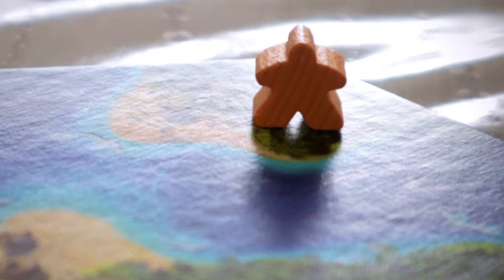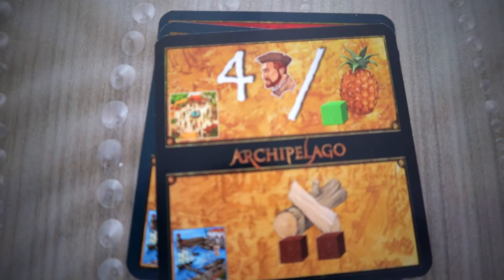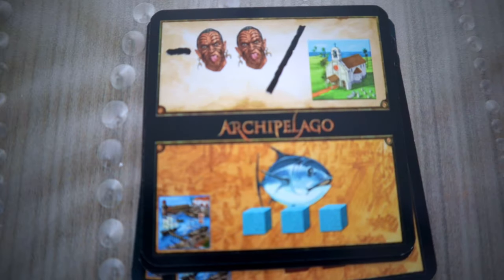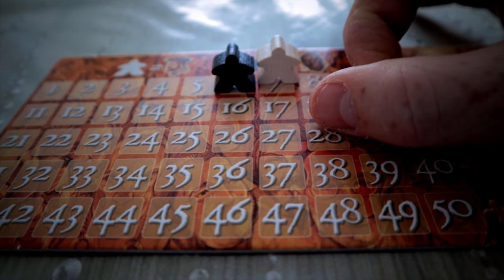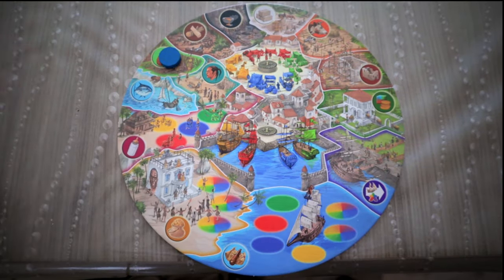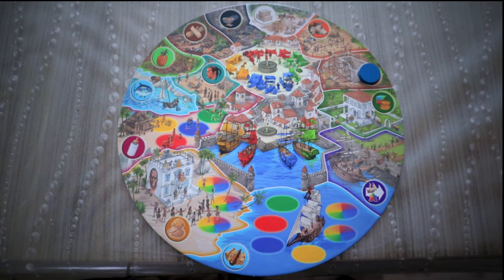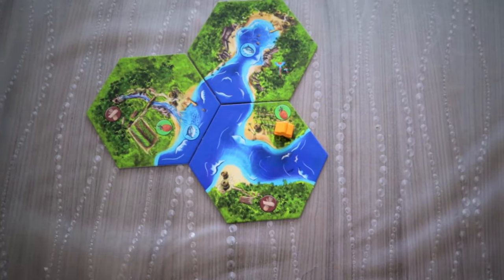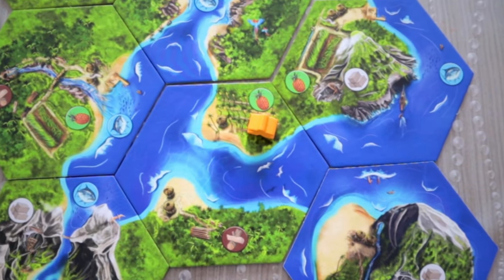Archipelago Board Game Review - Still Worth It?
Archipelago Board Game Review. We take a look at the 2012 game from Christplophe Boelinger publishes by Ludically and tell you how it plays, what we like what we don’t like and if it’s still worth playing in 2019.
The rules overview goes on a bit as the game is quite complex so skip over if you already know the game 👍